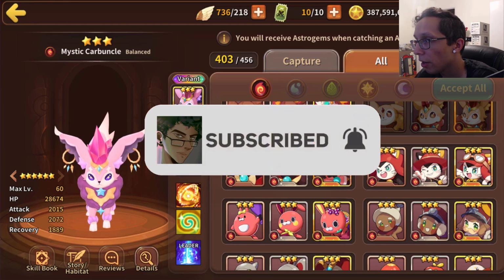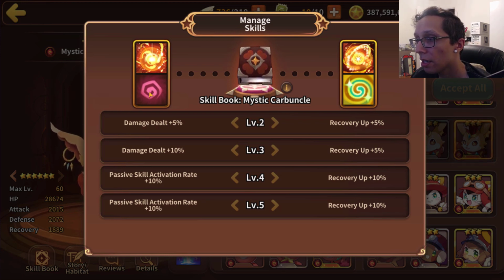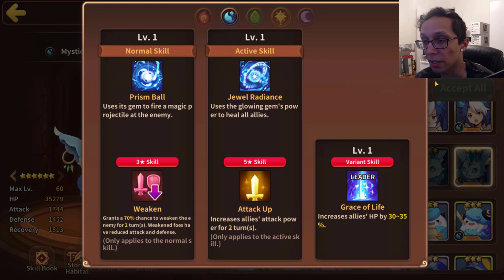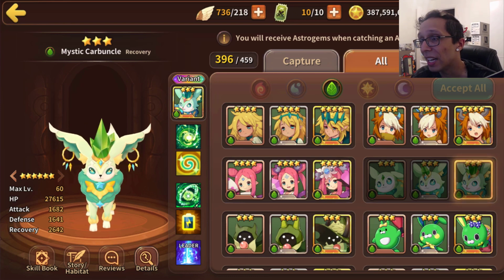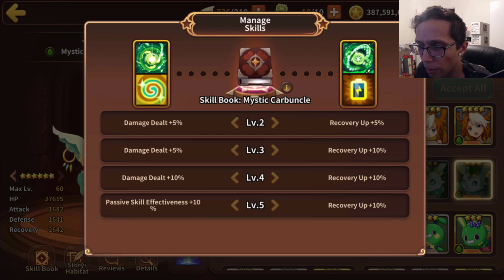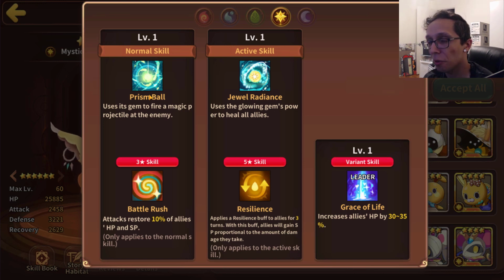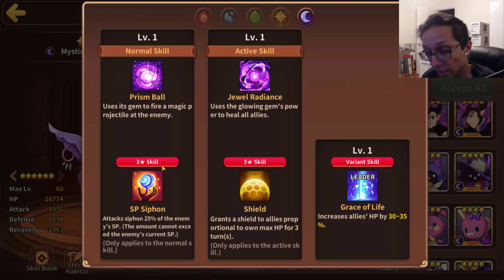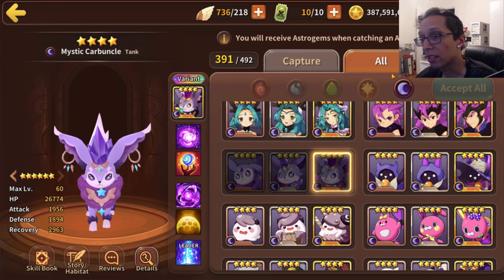Carbuncle Review! Ep. 150! | Monster Super League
In this video I talk about how to build each element of Carbuncle an exotic astromon from the mobile game Monster Super League in my monster review series.